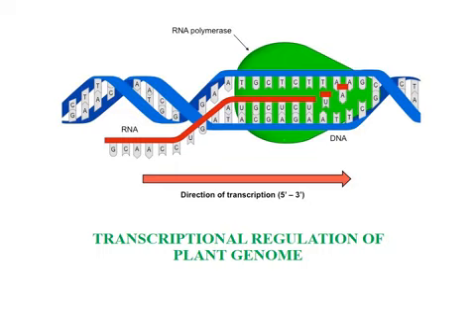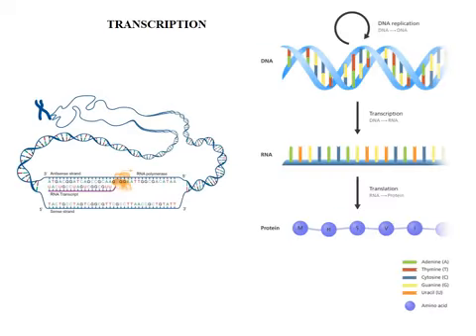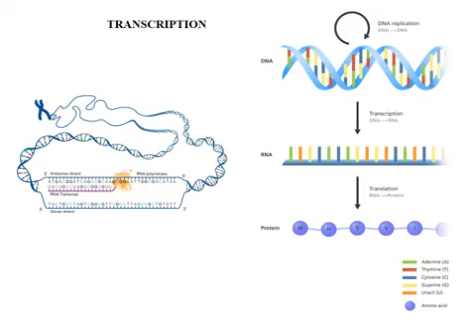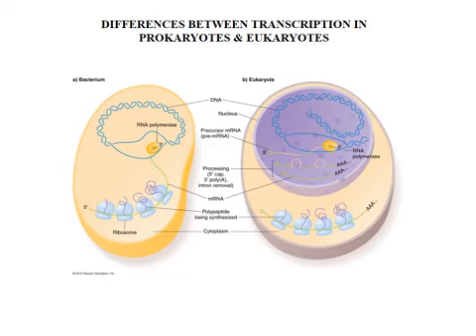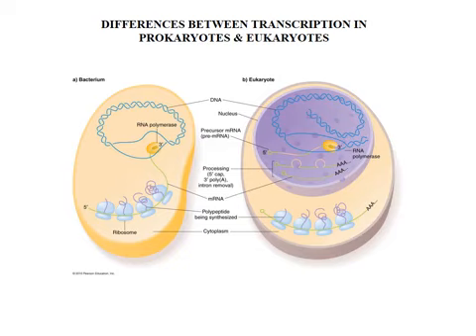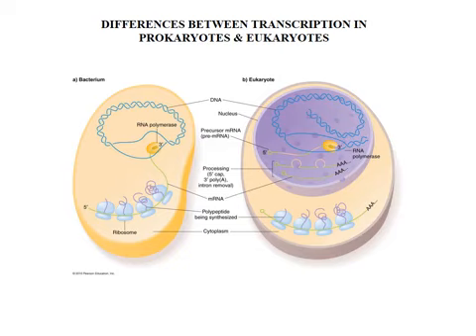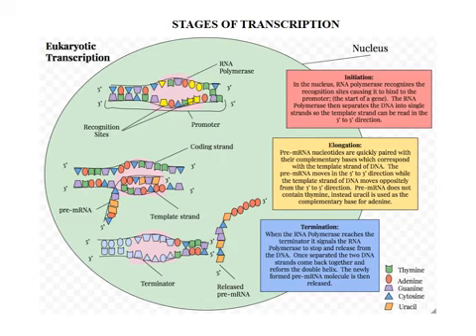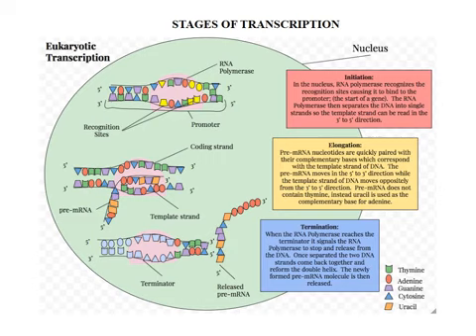Transcription Part 1 - Presented by Mr. VIjay Prathap Singh, AP/Biotechnology